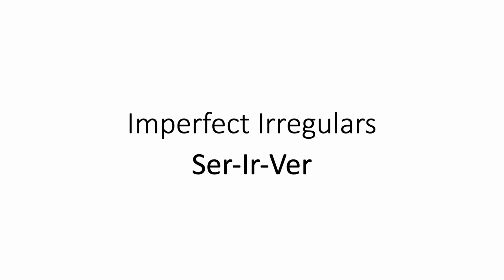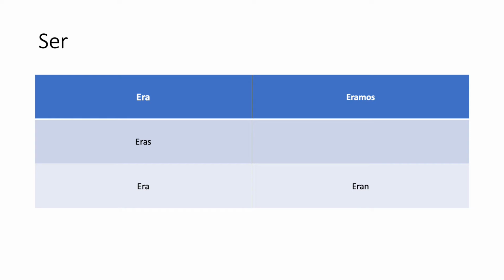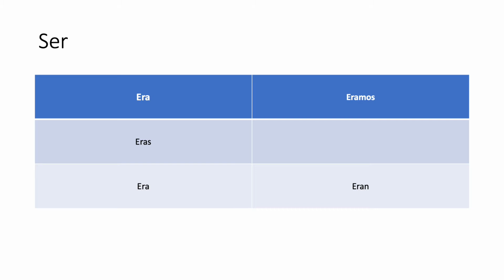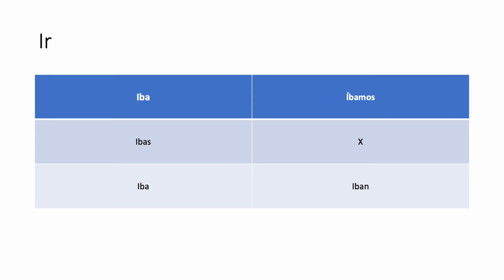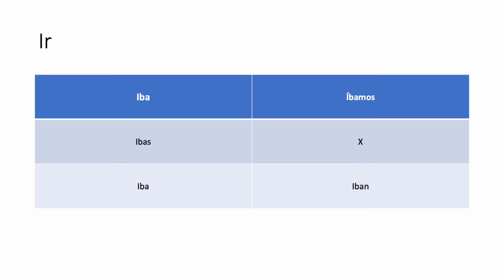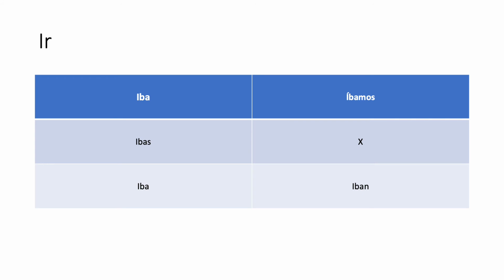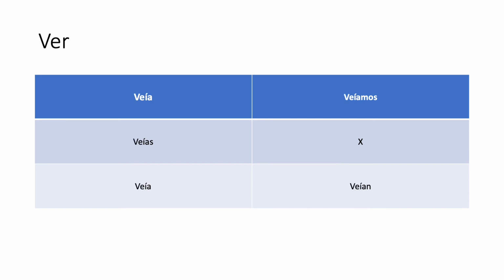Imperfect Irregulars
A closer look at the ONLY 3 irregulars in the Imperfect Tense.